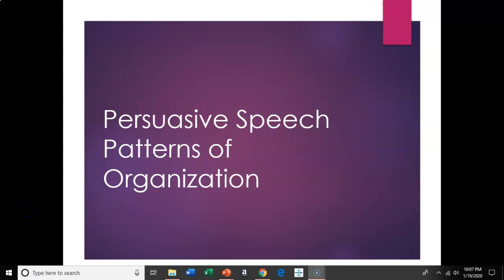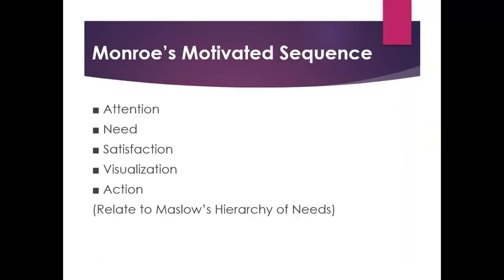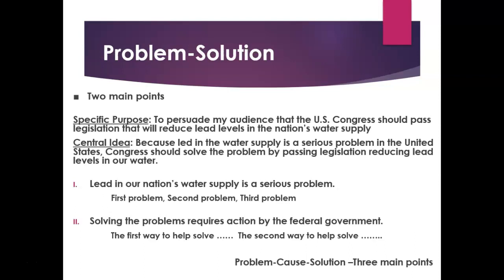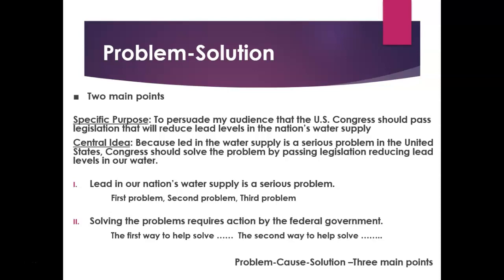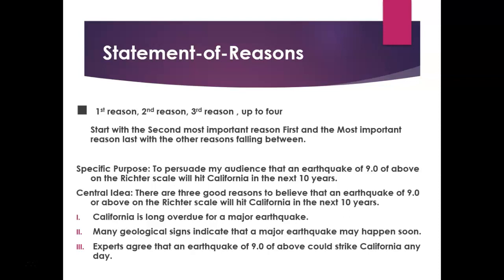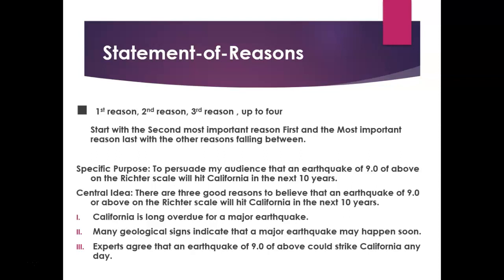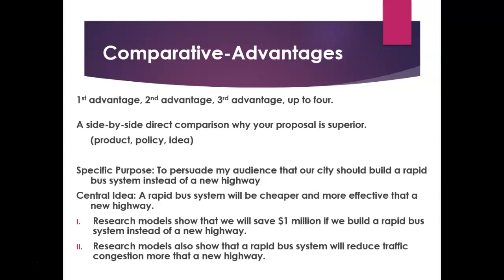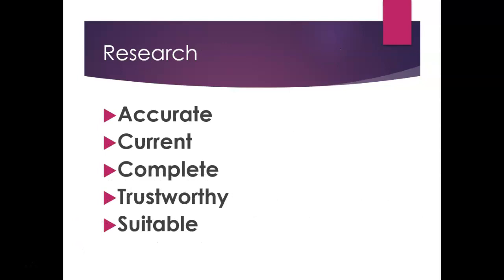Persuasive Speech Patterns of Organization